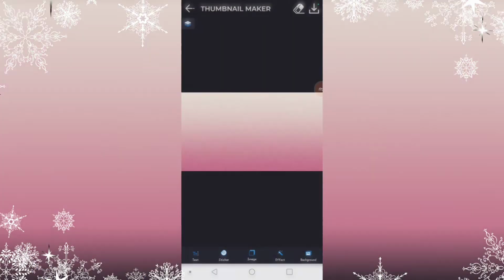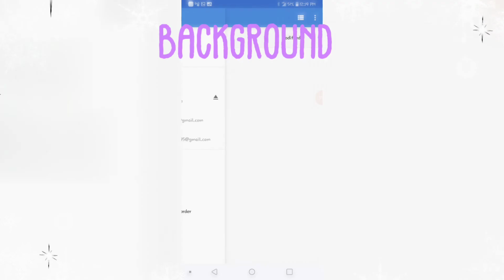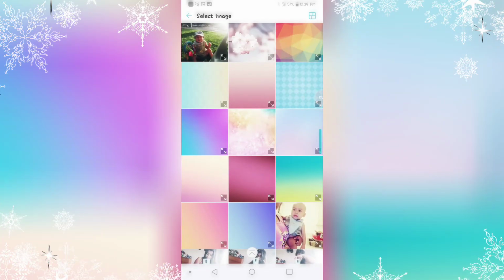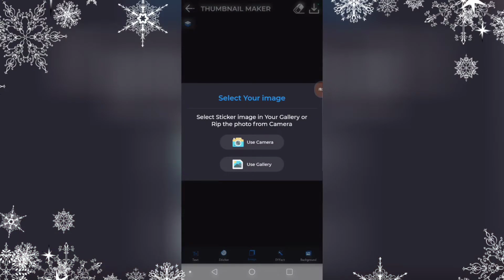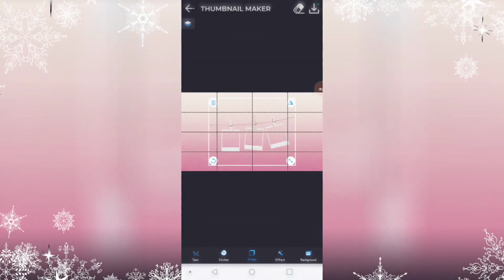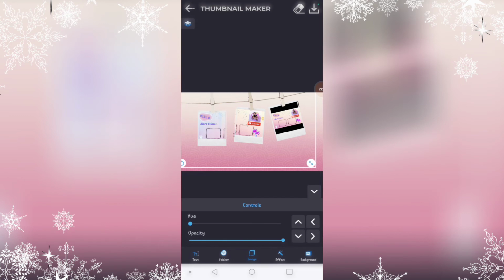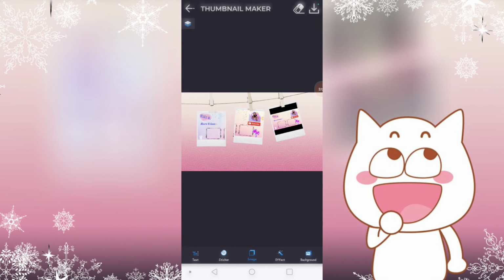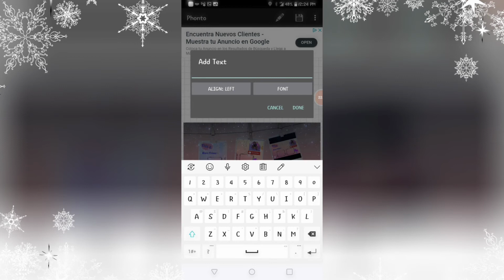How To Make A Thumbnail For YouTube Videos On Android | best apps, tutorial | Vidy G.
Hello loves ☺!
I hope this help others who are questioning some lovely help. I got you ! Here I also have links to websites that you can download Fonts & photo background , etc. ⤵
Apps used⤵
▪Phonto
▪Ultimate Thumbnail Maker
Hope you enjoy & Thank you for coming by, but please dont forget the 🔔!
 Ill be posting videos weekly!
sub count:472
Goal:500
I appriciate your guys support!🌻

FOLLOW ME💻
TICKTOCK🎵-
Support goes to My channel⤵